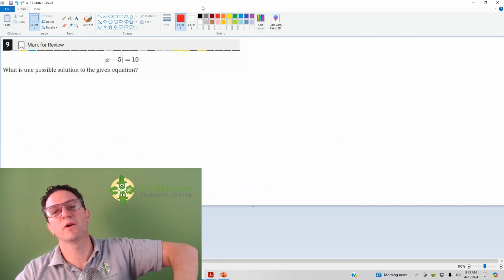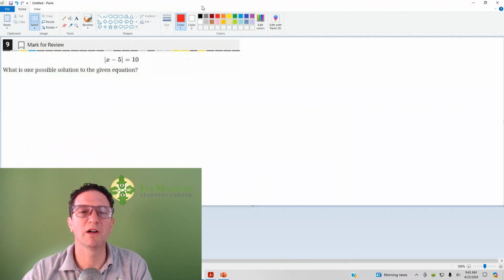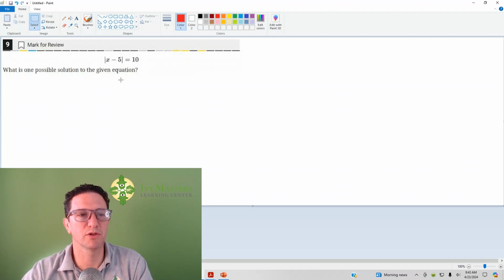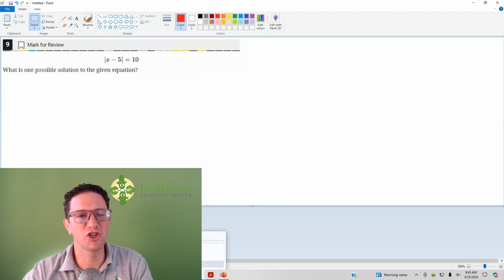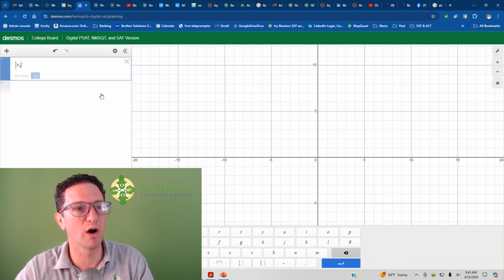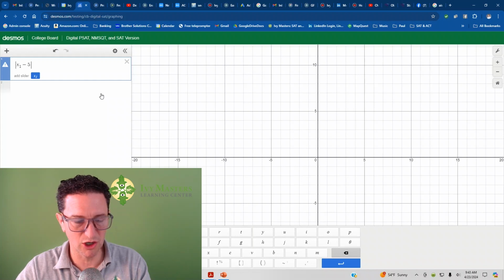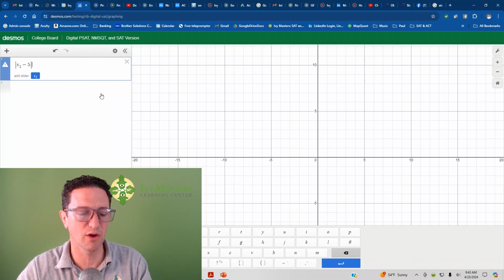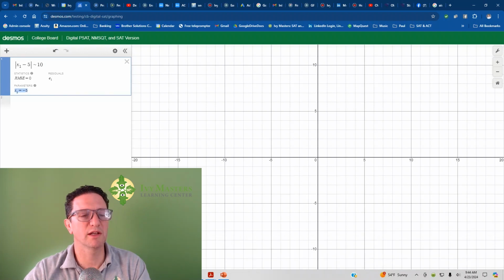Digital SAT math short Test 2 easier module 2A number 9 | Ivy Masters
absolute value, open ended, open-ended, Bluebook app, Blue Book app, new SAT

What is one possible solution to the given equation?

Will you be able to solve it before Master Ivy reveals the answer? Watch to find out!